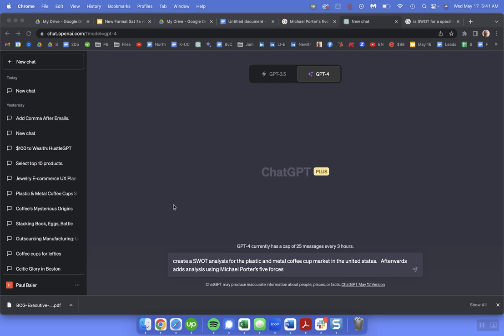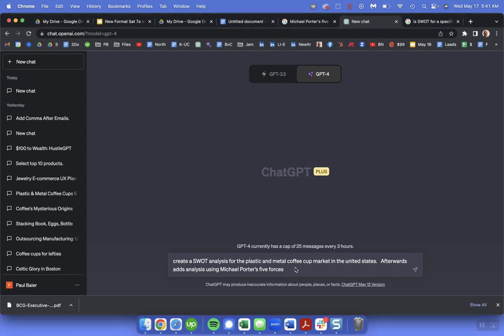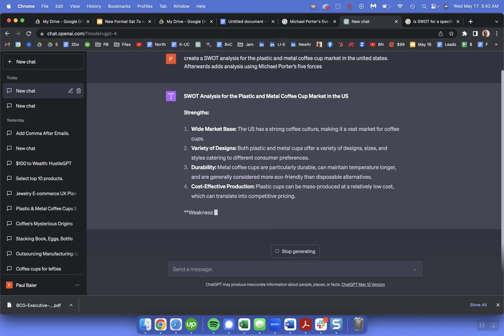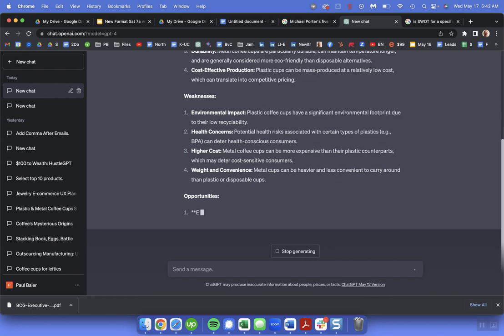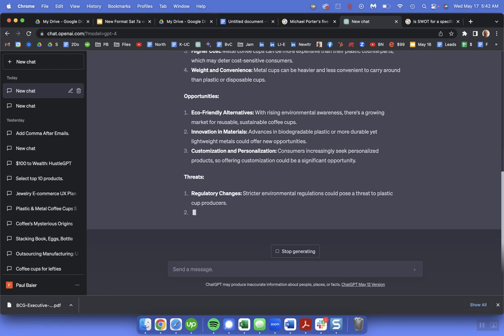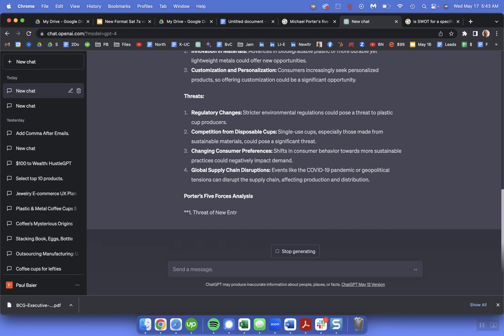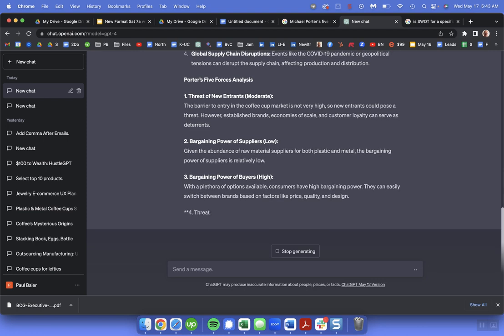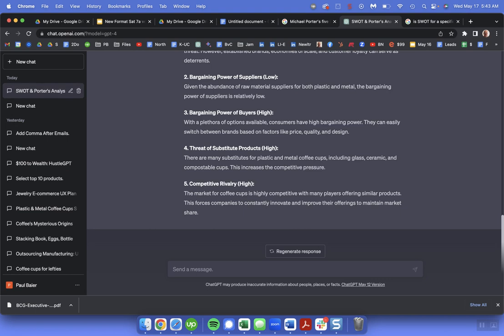How to use ChatGPT for SWOT and 5 Forces Industry Analysis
short video showing prompt examples of industry analysis using SWOT and Michael Porter's 5 forces